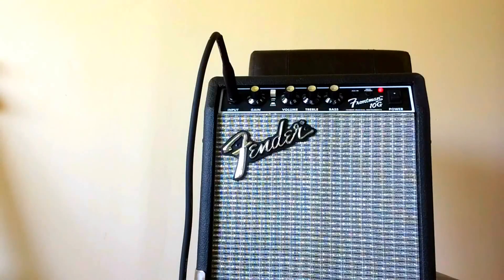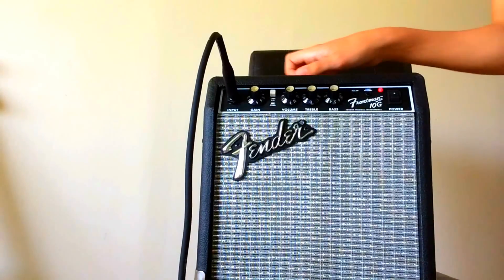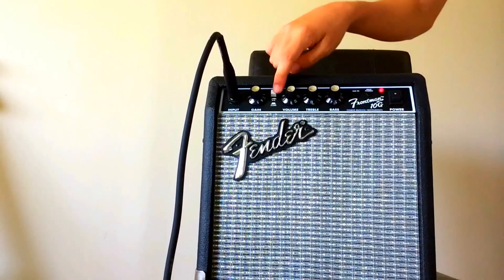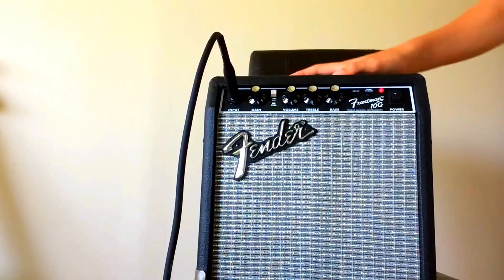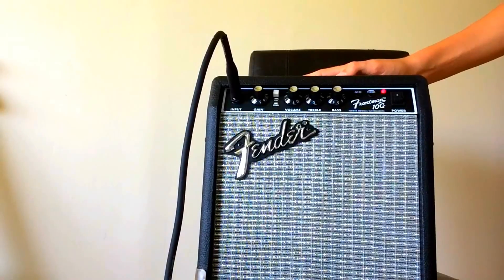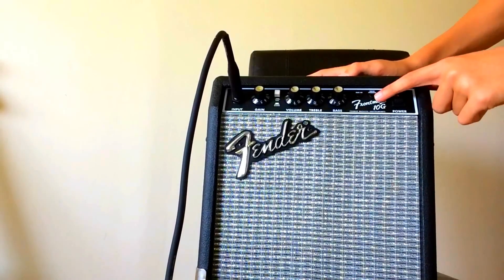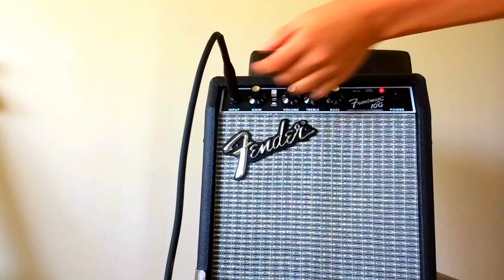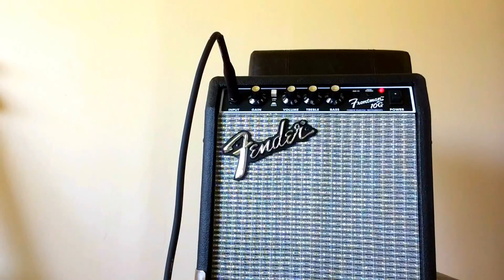Fender Frontman 10G Review, Clean and Distorted Sound Demos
Thanks for the 15k views!!! Can we hit 100 likes?
Also, comment anything else you would like to see a review on(things, apps)